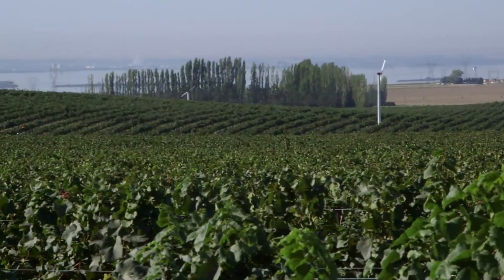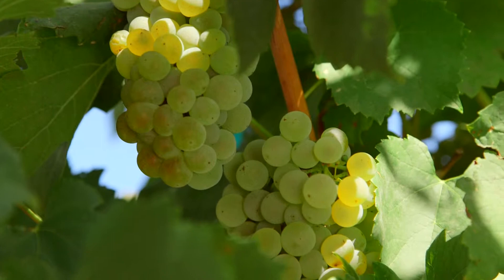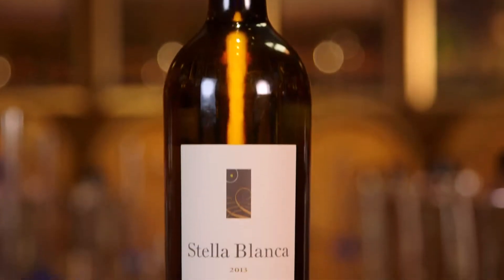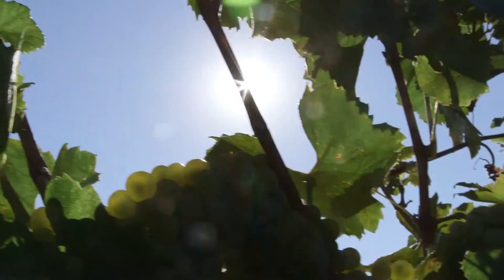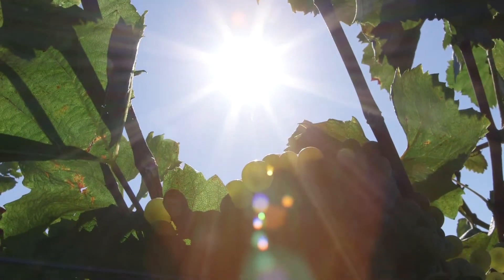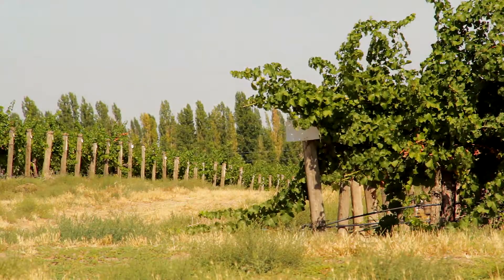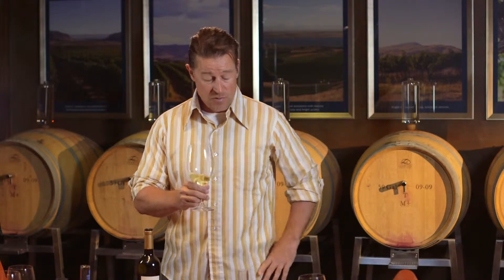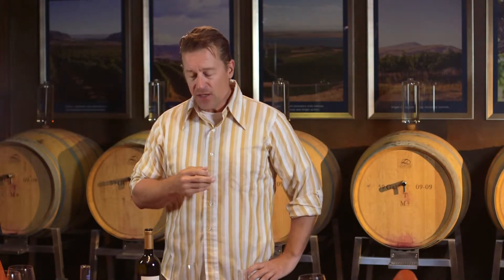Northstar - 2013 Stella Blanca Semillon, Columbia Valley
Northstar Winery winemaker David "Merf" Merfeld describes the 2013 Washington State, Columbia Valley Stella Blanca Semillon.